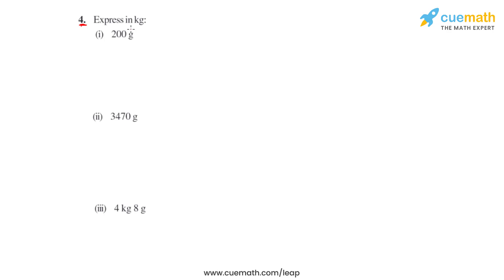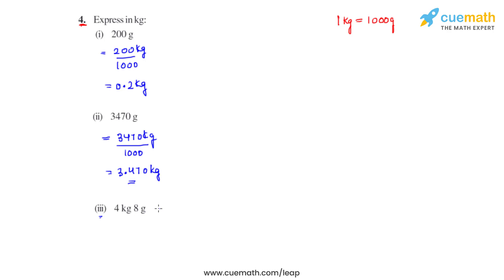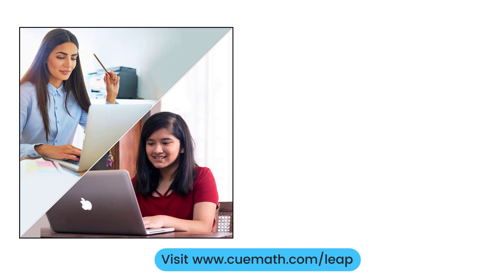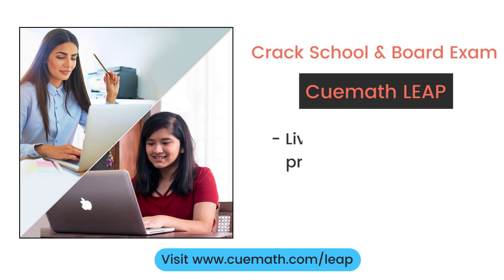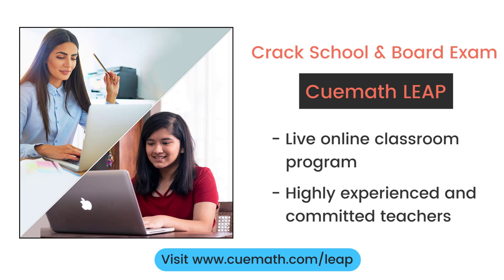Class 7 Chapter 2 Ex 2.5 Q 4 Fractions and Decimals Maths NCERT CBSE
To download pdf of all text solutions for this chapter click here NOW